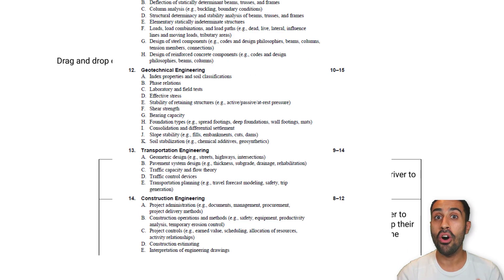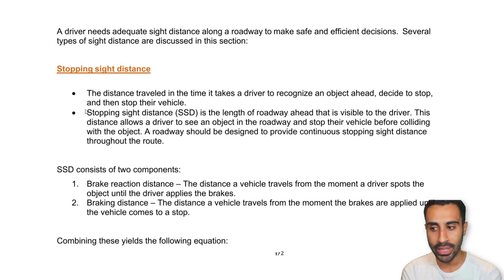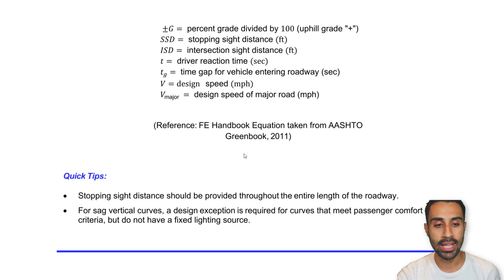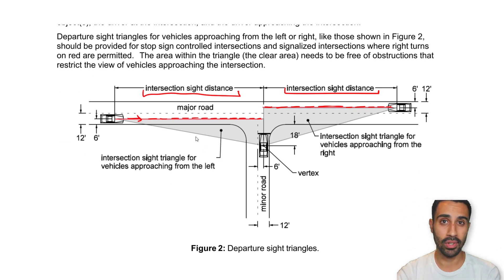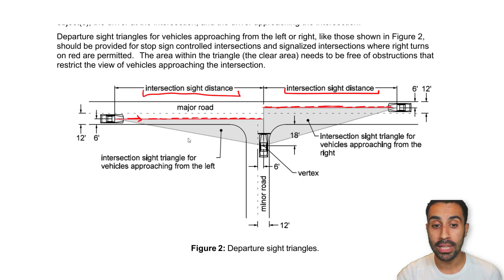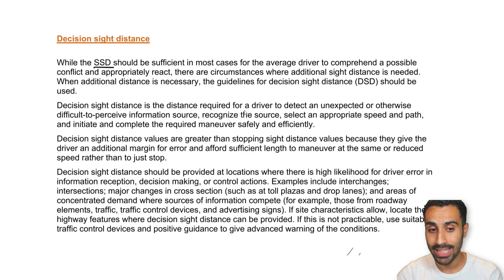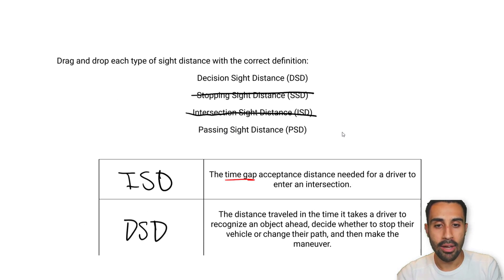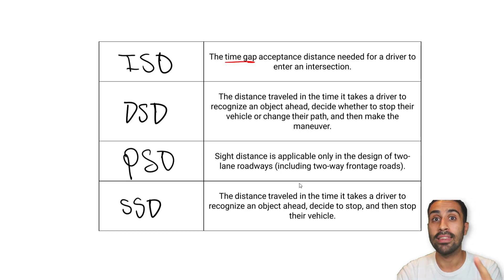2023 FE Exam Review - Transporation Engineering - Sight Distance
Let's cover the 4 major types of sight distance we deal with when doing Geometric Design. This concept is relevant to section A. Geometric design (e.g., streets, highways, intersections) in the latest NCEES Civil FE exam specifications.

Take some notes!